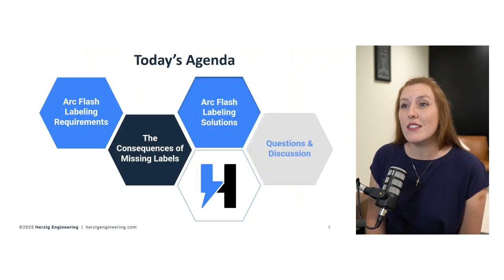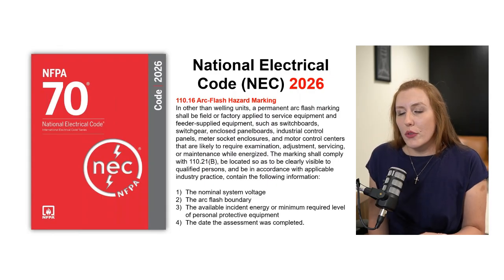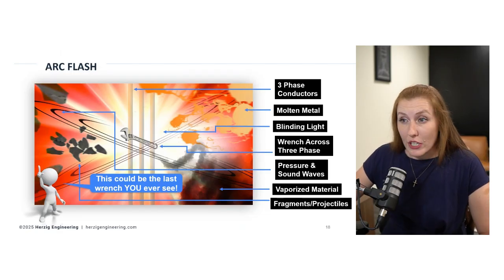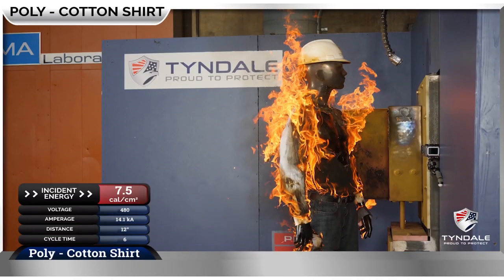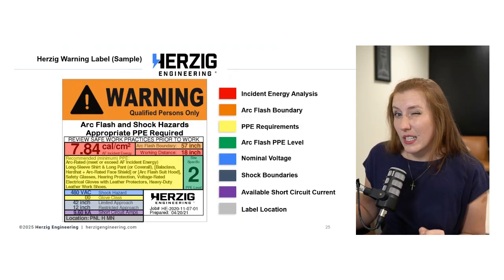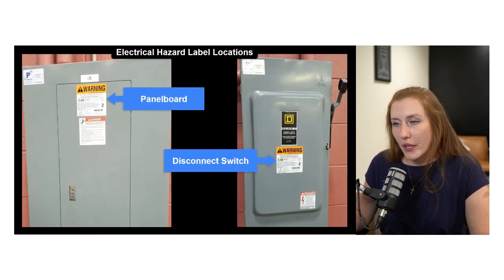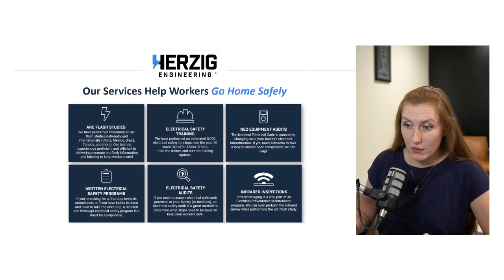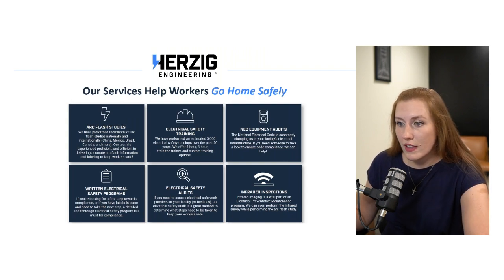The Real Risk Behind Missing Arc Flash Labels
In any facility with energized electrical equipment, arc flash labels are more than just stickers—they are life-saving tools. Yet, it’s not uncommon to find missing, damaged, or outdated arc flash labels in commercial and industrial settings. This oversight doesn’t just jeopardize compliance; it puts workers directly in harm’s way.

In this free training, Caitlyn Wininger (CESCP) gives you insight on how companies can avoid these hidden dangers through comprehensive arc flash studies and on-site label application services.